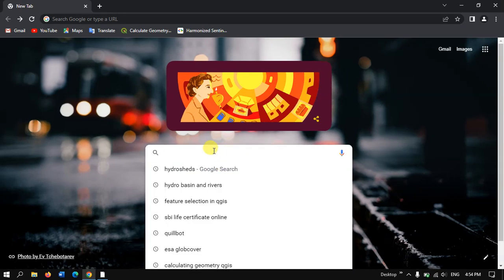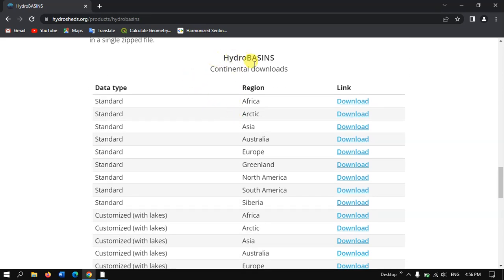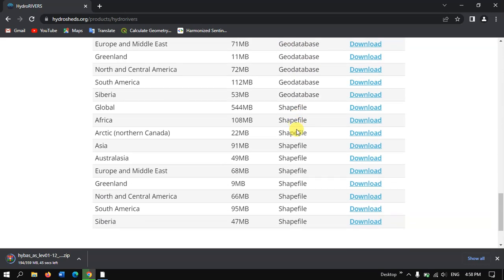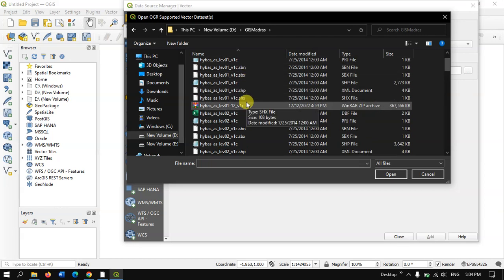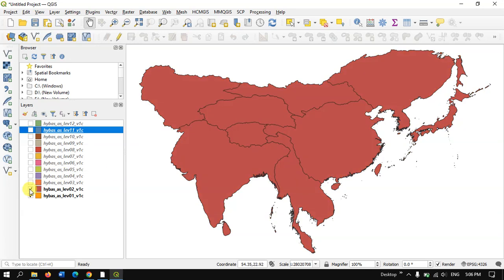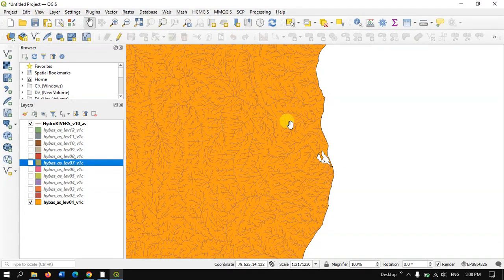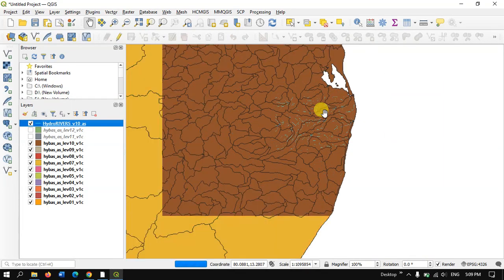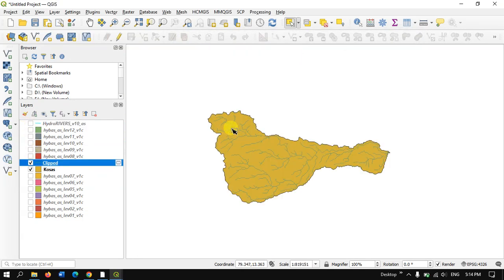Download Basin, Watershed Boundary and River shapefile from HydroSHEDS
Hello, welcome back in another video tutorial. In this tutorial you will learn how to get or download Basin, Sub-basin or watershed boundary and river shapefile from Hydrosheds. You can freely download Basin, Sub-basin, watershed boundary and river shapefile.

00:00 Website for downloading data
00:29 Introduction
01:18 Downloading Basin data
02:32 Downloading River data
03:46 Extracting the data
04:19 Adding Basin data in QGIS
05:30 Exploring the Basin
06:45 Adding River data in QGIS
08:55 Exporting particular - Sub-basin or Watershed
09:50 Clipping River shapefile
10:25 Your valuable Comment, like and Subscribe